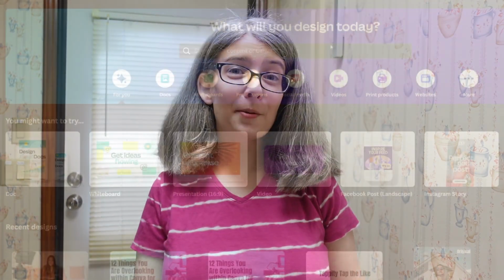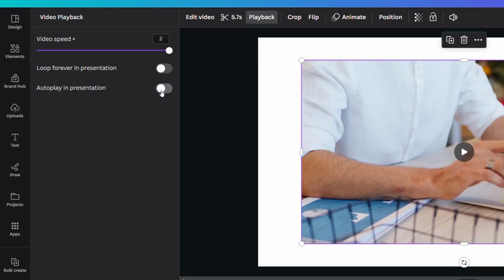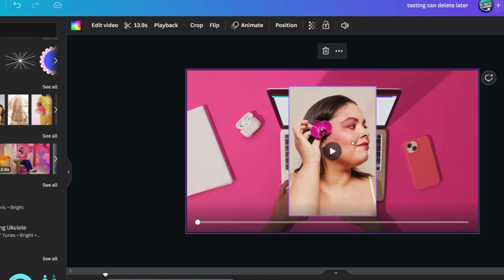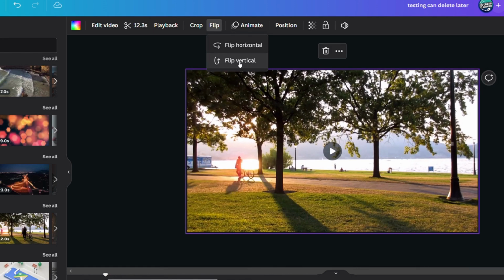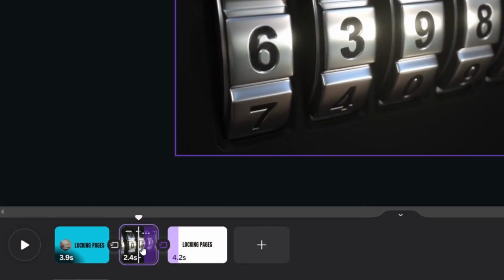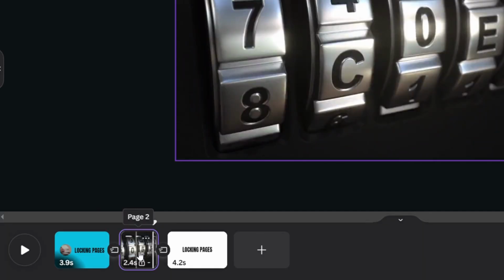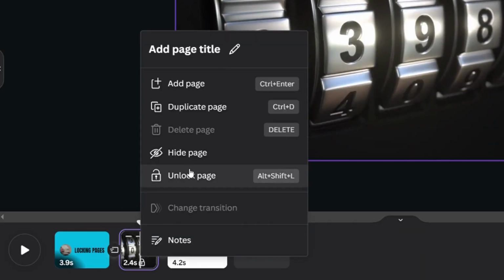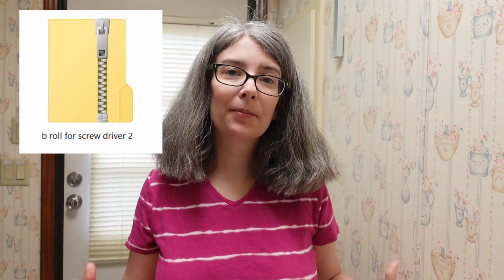Maximize Canva for YouTube: 6 Overlooked Features for Videos (Part 2)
Discover the untapped potential of Canva as you elevate your YouTube videos using six often unnoticed video features that will upgrade your video-making process. This canva tutorial is brimming with unexpected features you simply can't overlook.

FUN NOTE:  Stay all the way through for a fun little trick that I sometimes use when filming videos.  You might want to use this trick too.

00:00 Feature 1 That You Have Overlooked in Canva for Editing Videos (Speeding up or Slowing Down Videos)
01:11 Feature 2 That You Have Overlooked in Canva for Editing Videos (Shrinking Video Clips in Canva)
01:58 Feature 3 That You Have Overlooked in Canva for Editing Videos (Cropping Videos)
02:53 Feature 4 That You Have Overlooked in Canva for Editing Videos (Flipping Videos)
03:29 Feature 5 That You Have Overlooked in Canva for Editing Videos (Locking Videos)
05:59 Feature 6 That You Have Overlooked in Canva for Editing Videos (New Feature Alert Bulk Downloading)